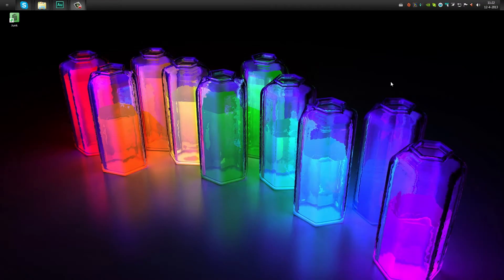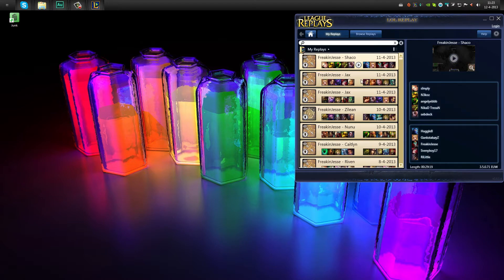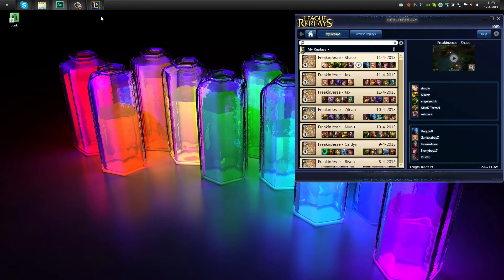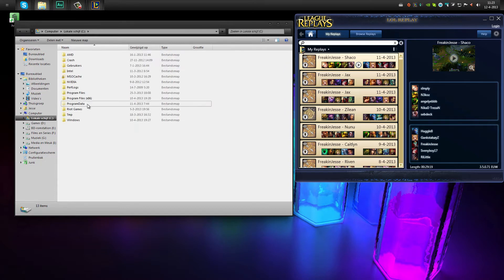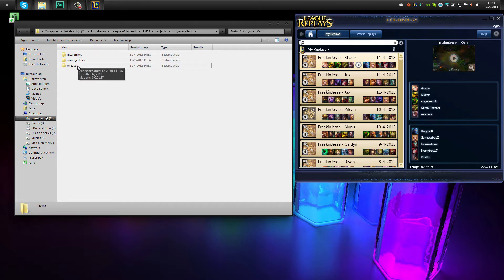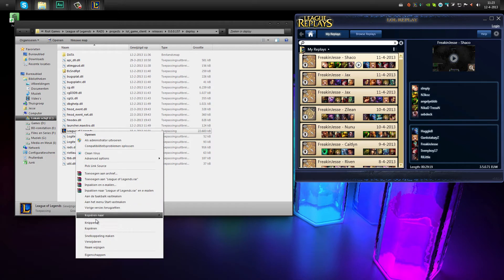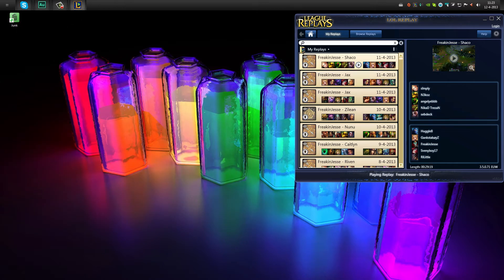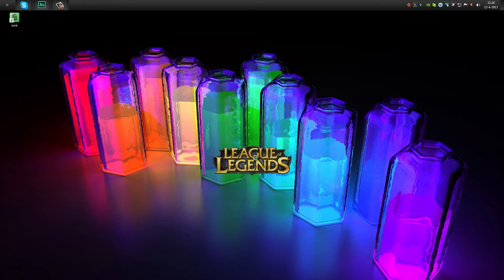How to fix your LoL replays after a new patch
Hey there , Jesse here with a quick little video on how to fix your lolreplay with new patches.

Intro: Ramses B - Memoirs
Outtro: Monstercat - Bat Pitched(Original Mix)